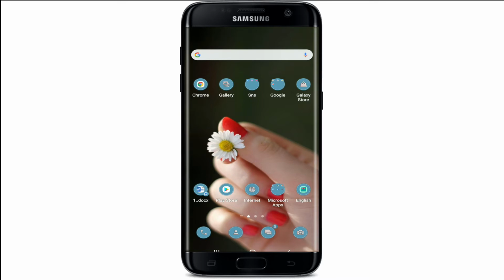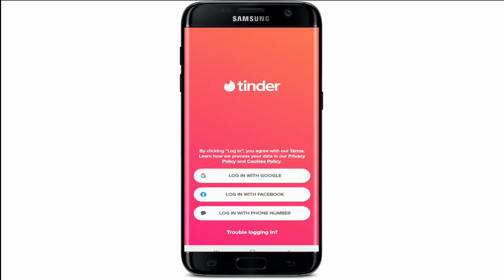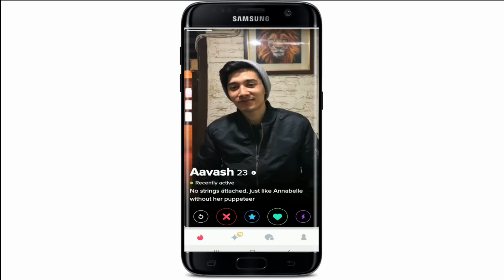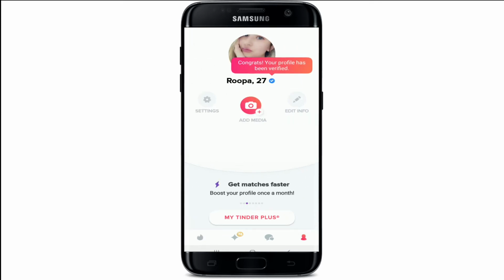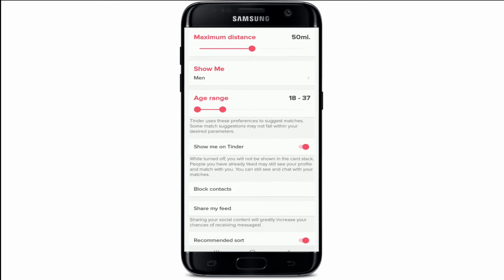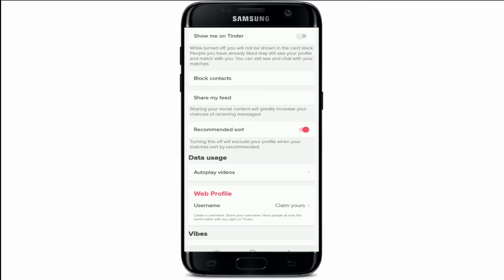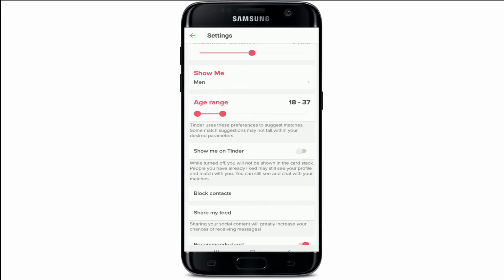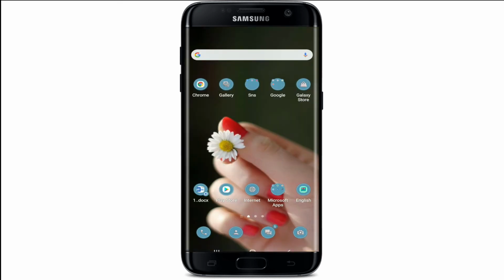How to Hide Tinder Profile with "Show Me On Tinder" Option Disable?